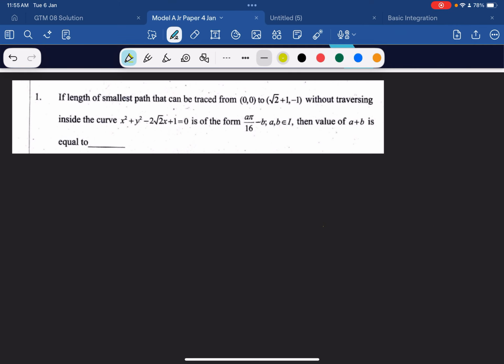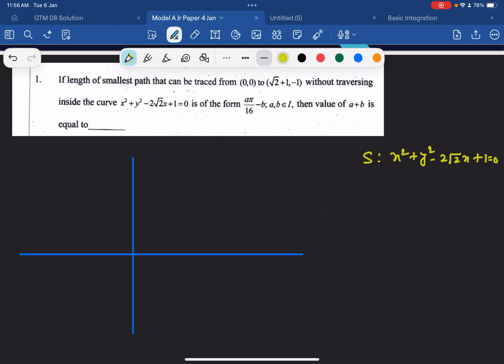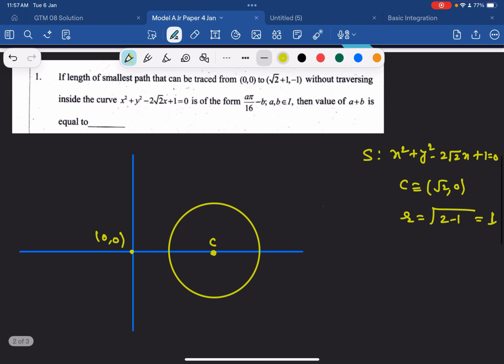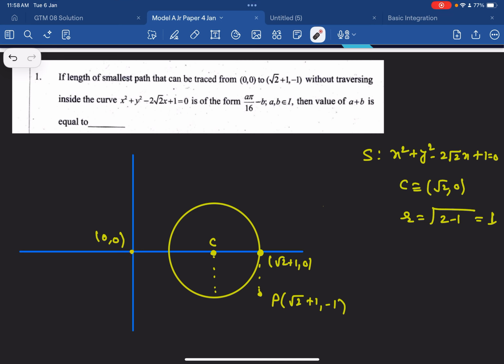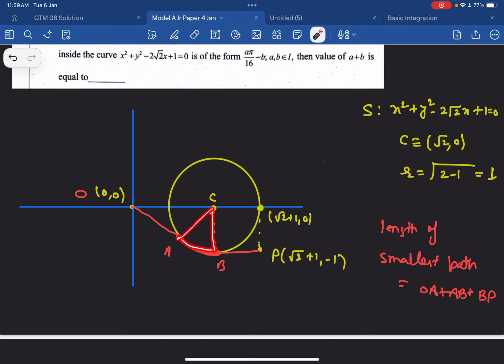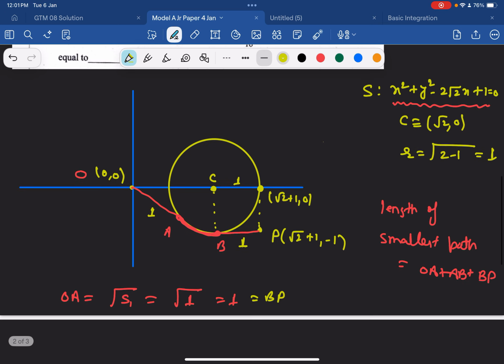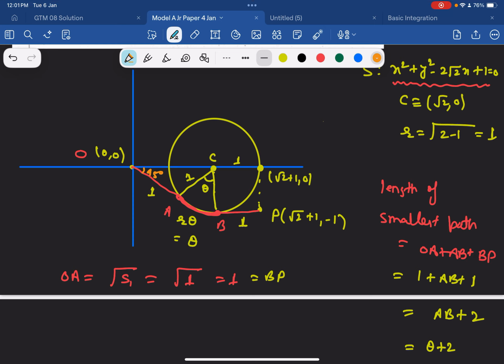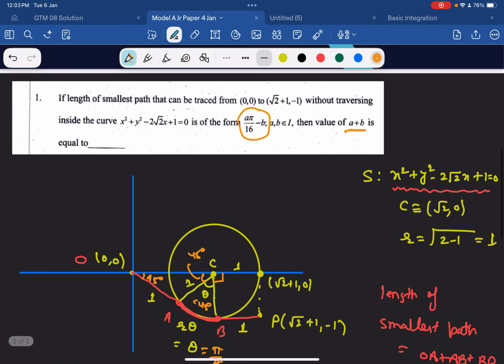Shortest Path from (0,0) to (√2+1,1) || JEE Advanced Maths|| Narayana Model A Paper.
In this video, we solve a Shortest Path / Minimum Distance problem taken from Narayana Model-A Question Paper.
The question involves finding the shortest path from (0,0) to (√2+1, 1) without entering a given curve, which is a high-level concept frequently asked in JEE Advanced.